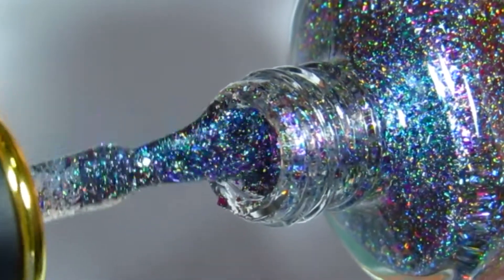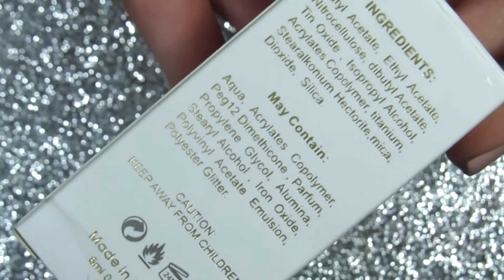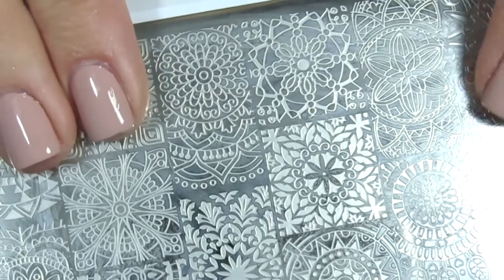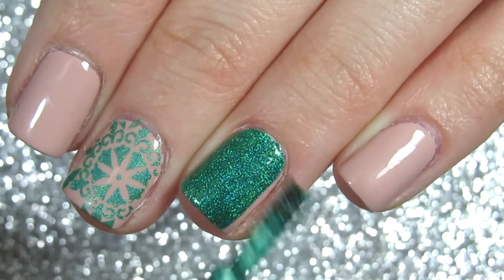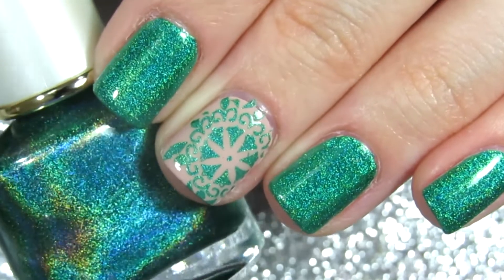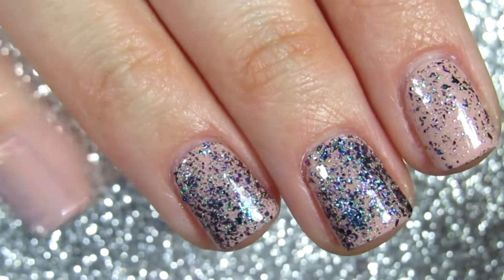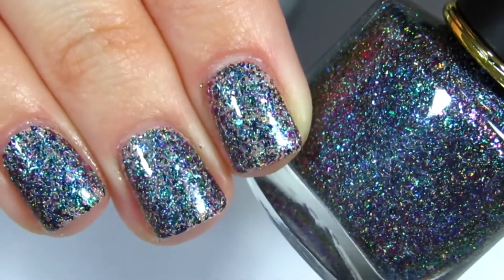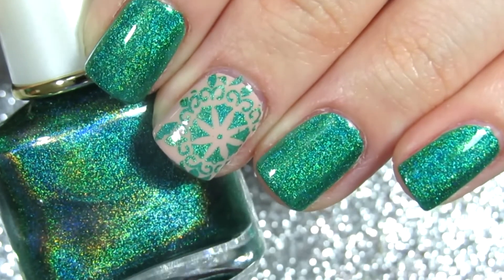Trying Holographic Nail Polishes From Born Pretty Store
PEN FOR ALL THE DETAILS 💅

Hi YouTube friends! Today for you I have born pretty store haul of things I got and I am testing the holographic stamping polishes from born pretty store and as well they holographic nail polish. Hope you like this video.
Never let anyone dull your sparkle.
xoxo,Mima

🌟 What I used in video? 🌟

How To Grow Nails For Beginners RESULTS SEEN IN A WEEK

🌞 Latest NEW Videos (in case you missed them) 🌞